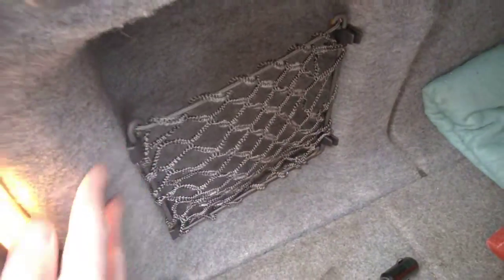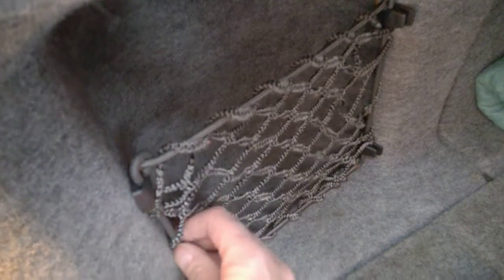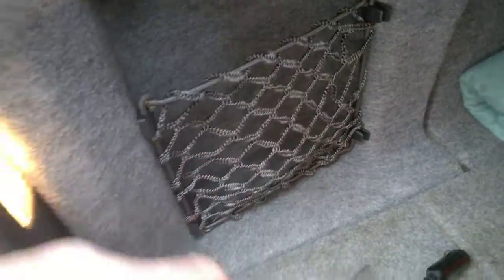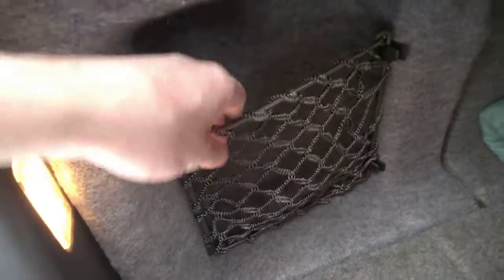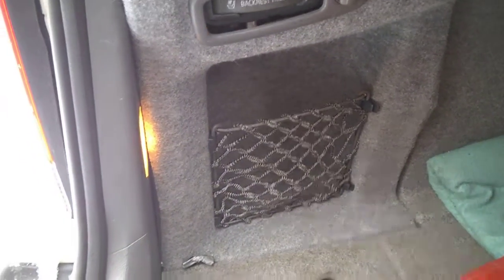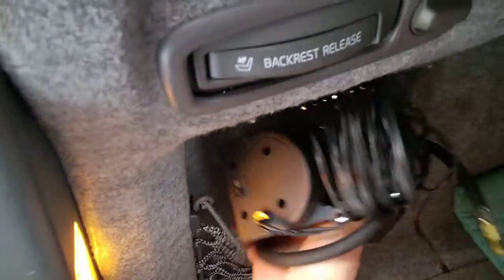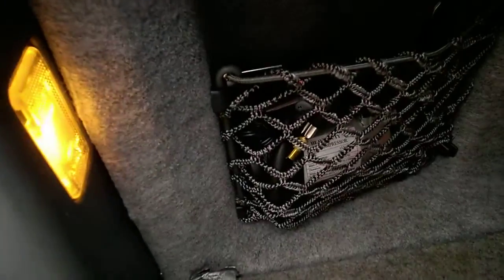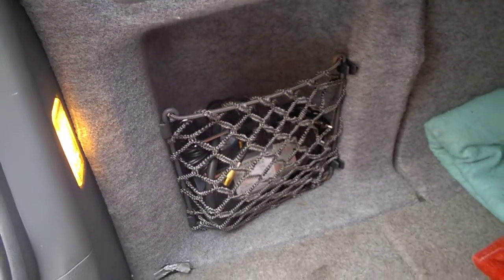Volvo S60 Genuine Trunk net accessory 2001-2009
Got this from the junkyard, seems quite useful
Sites for Parts Fcpeuro.com Ipdusa.com  Eeuroparts.com